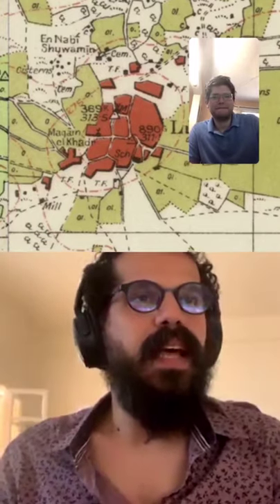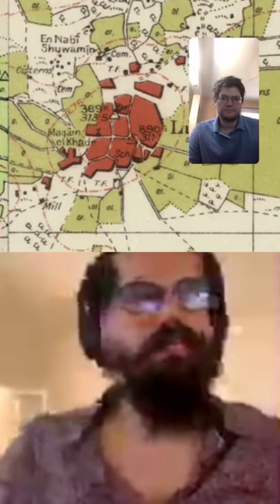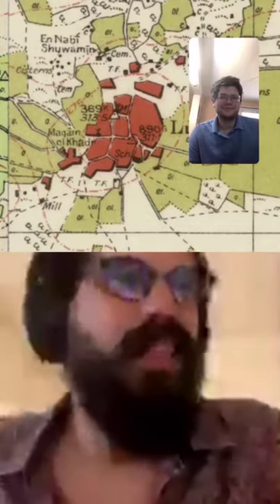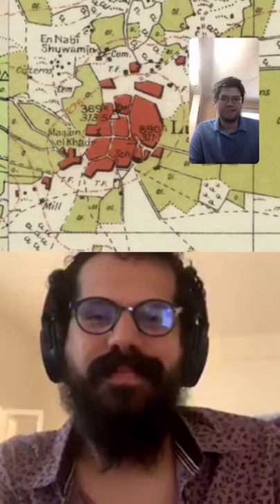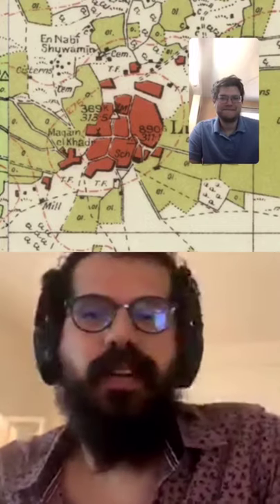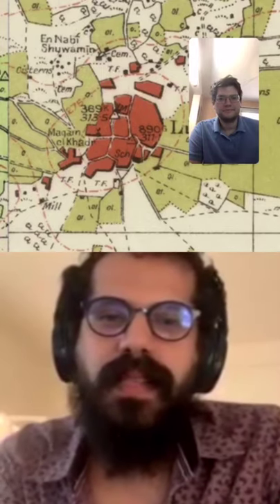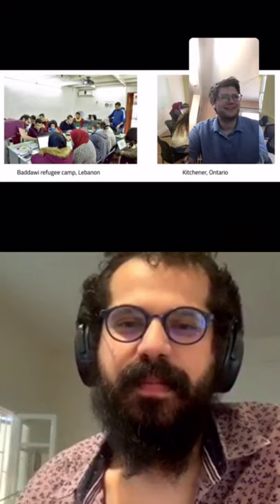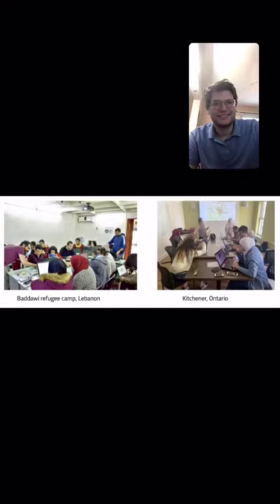Majd Al-Shihabi on Map Time 2020-06-18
Majd Al-Shihabi discusses Palestine Open Maps with David Weimer of the Harvard Map Collection